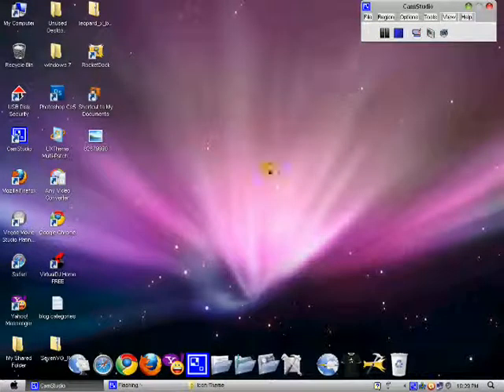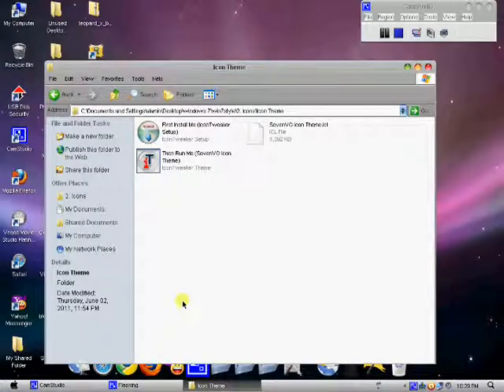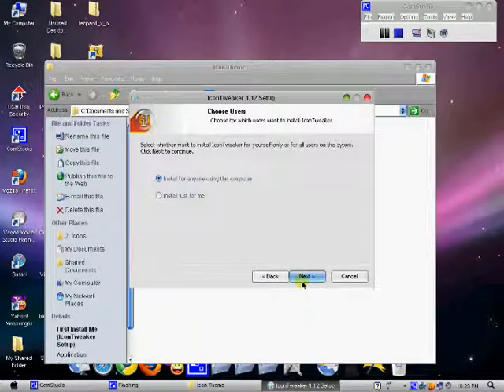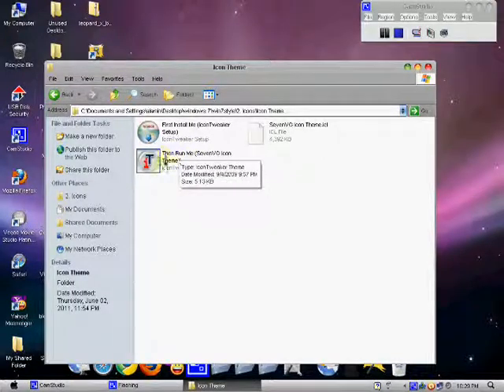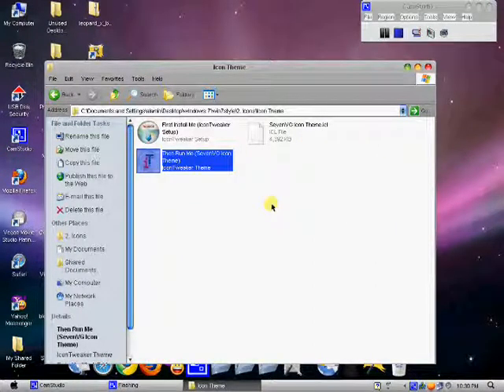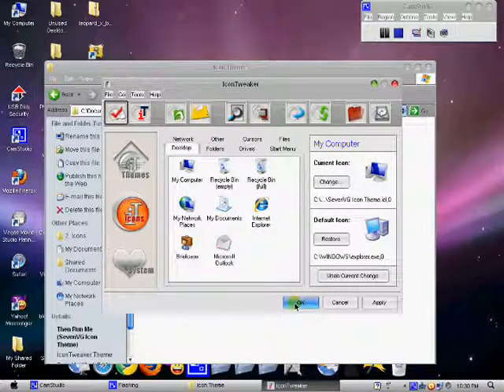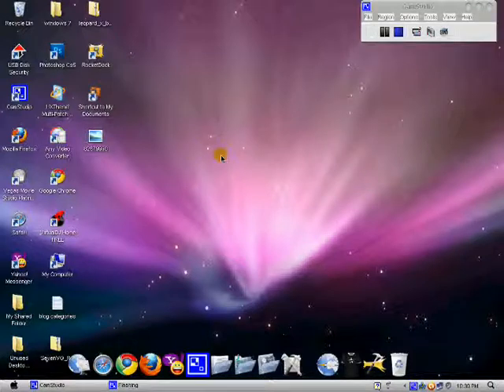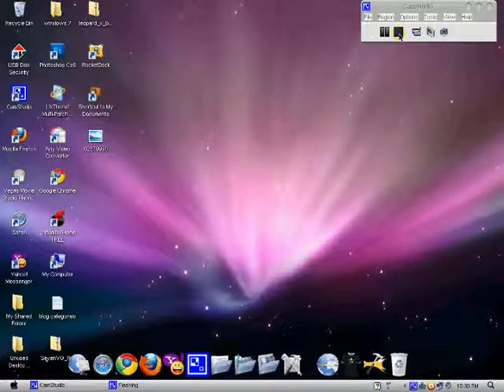How to get windows 7 desktop icon on xp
hey guys how its going i had a FAN request  for making this video
 IconTweaker

If u want the special cursor just wait   i will upload the video soon